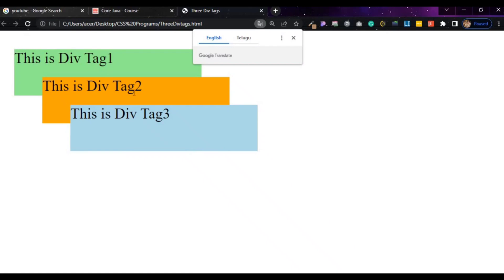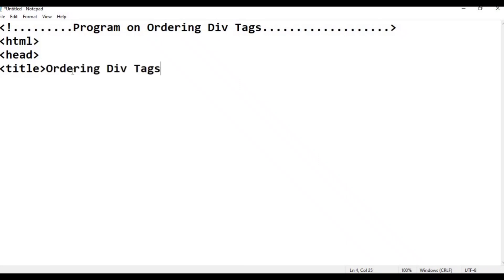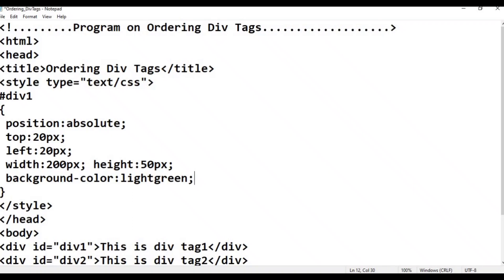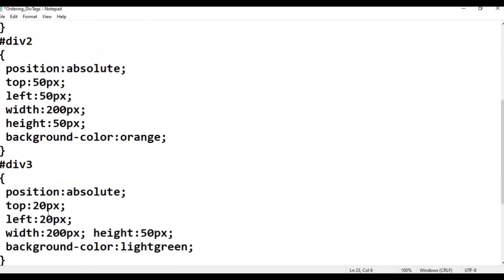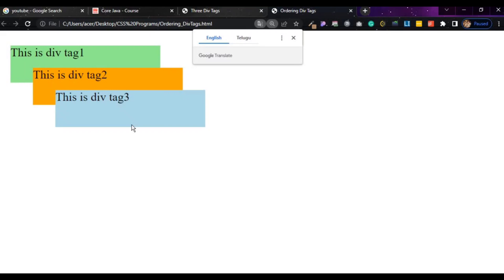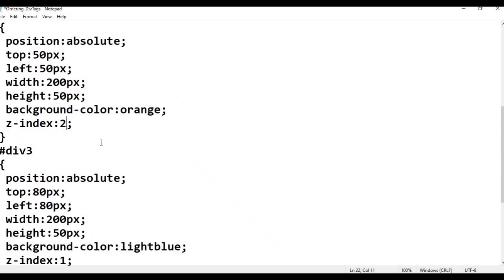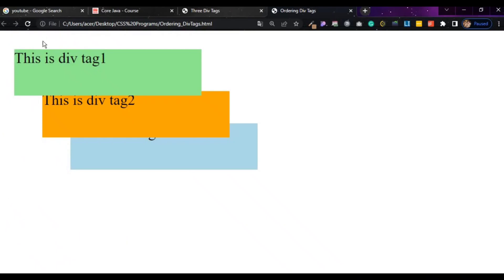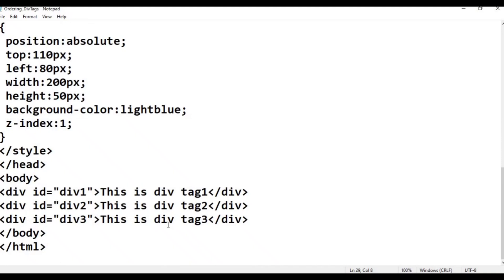CSS||Class-44||Ordering Div Tag ||CSS Tutorial for Beginners - in Telugu and English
etc..